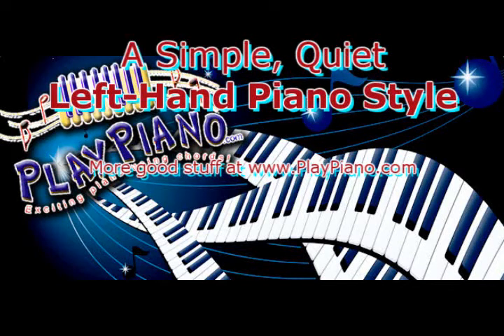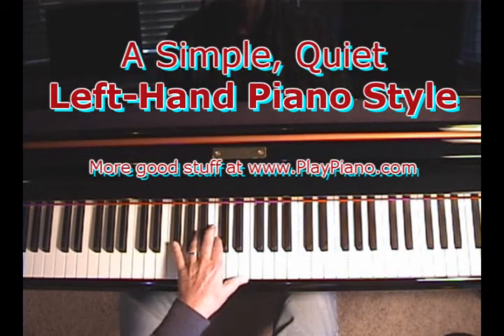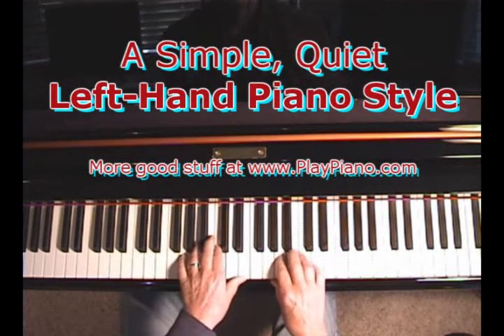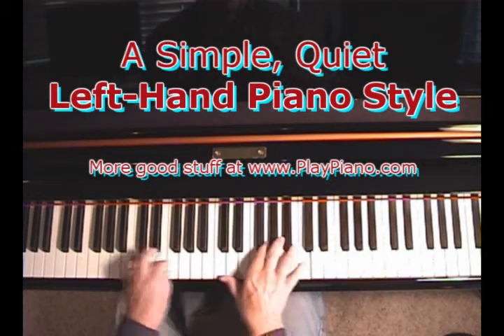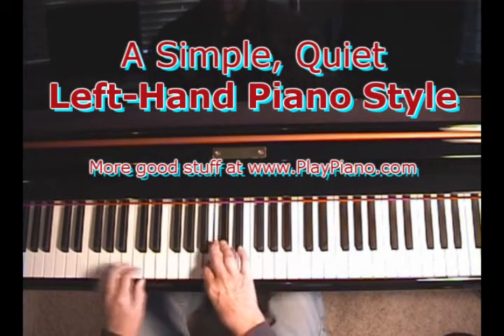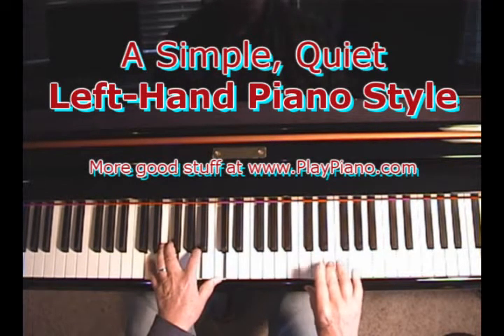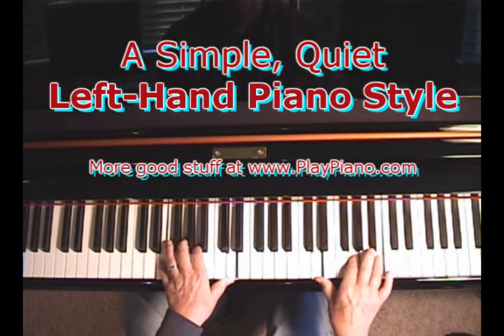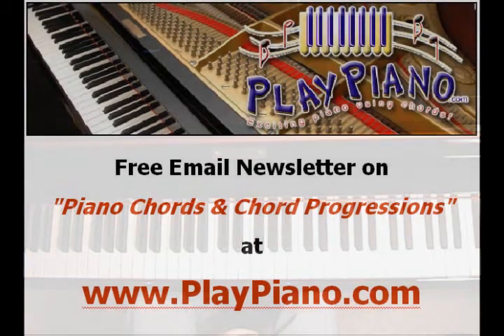A Simple & Quiet Left Hand Piano Style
- Left Hand Piano Styles - Sometimes just playing a simple chord quietly in the left hand while playing a melody with a single finger in the right hand is the way to go to produce a moving and sometimes romantic feel in your piano playing.

***For lots more good stuff on piano playing come on over and sign up for the free newsletter on "Exciting Piano Chords & Sizzling Chord Progressions!"